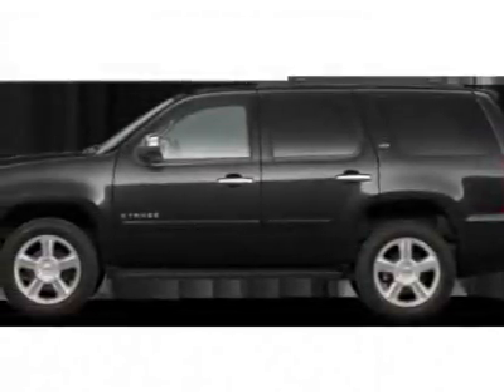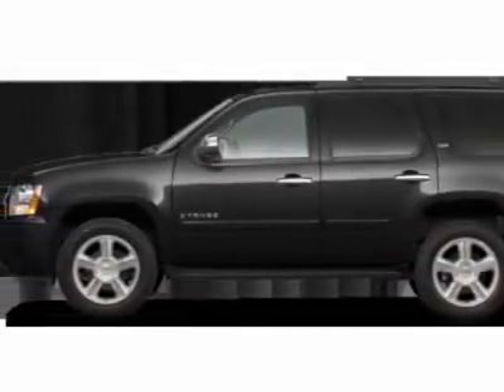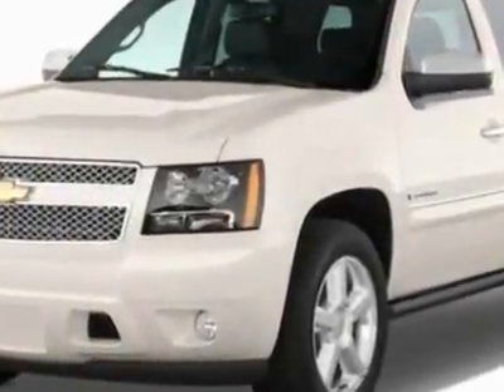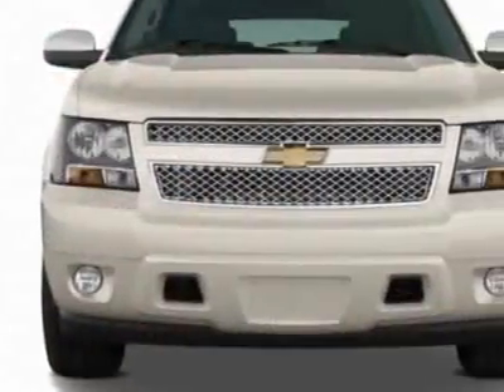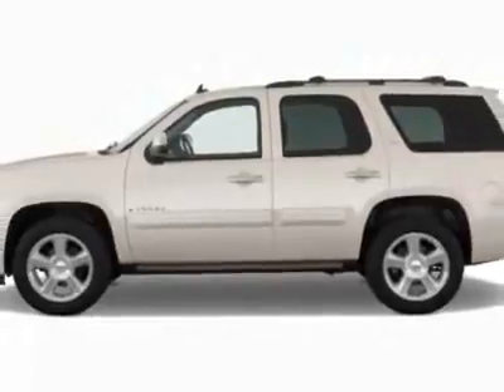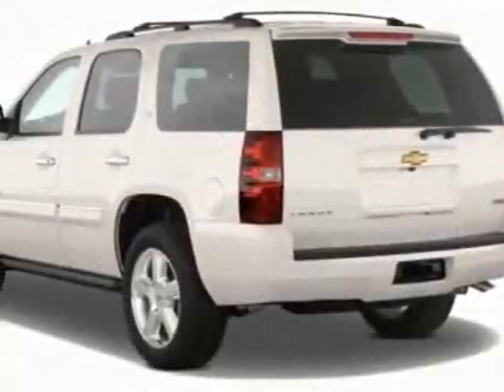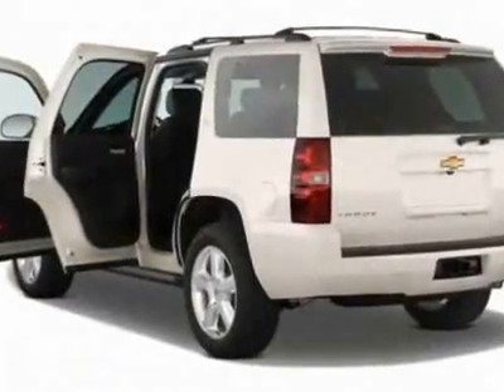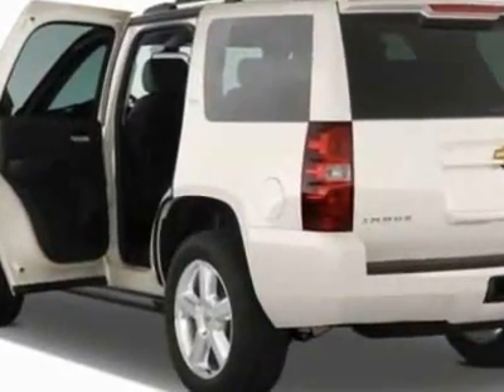Chevrolet Tahoe LT SUV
Toyota of North Charleston, North Charleston, SC - Chevrolet Tahoe LT